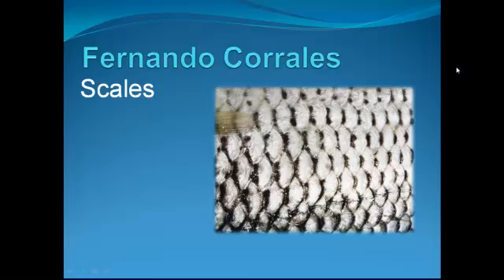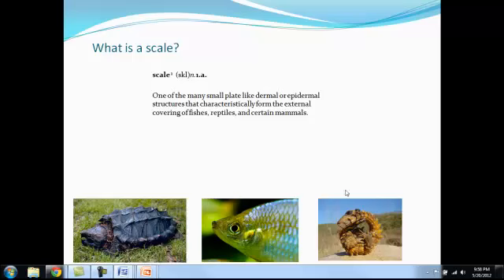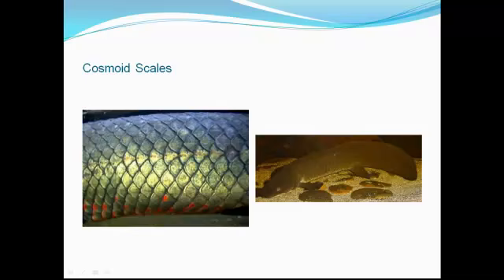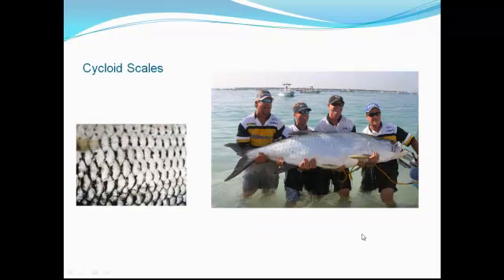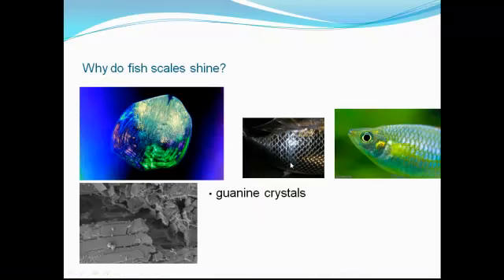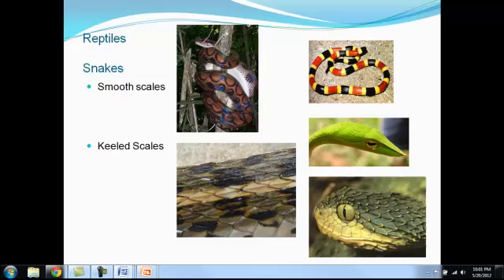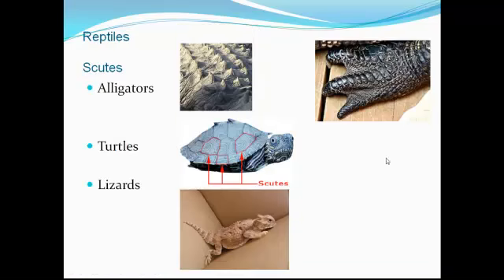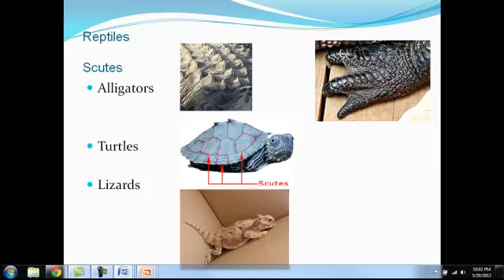Scales_Corrales_Fernando_spring2012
scales